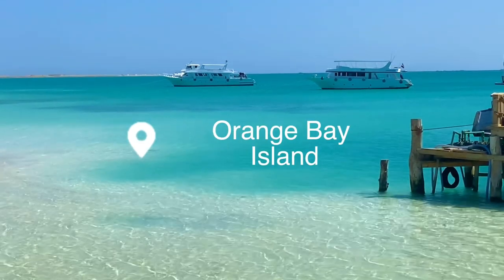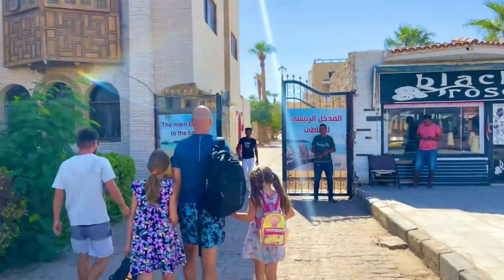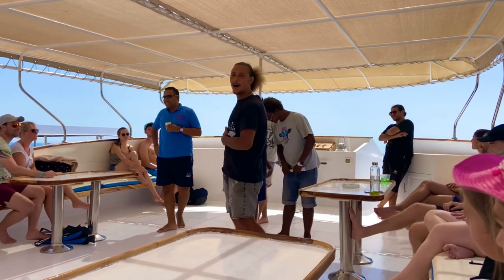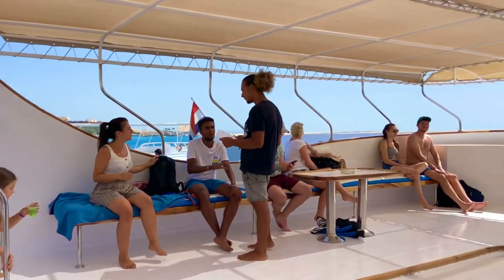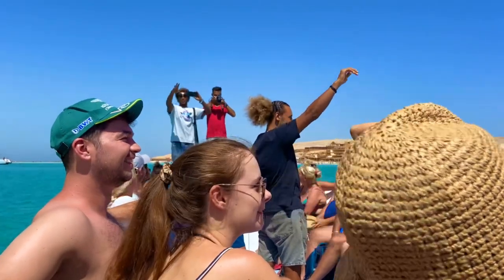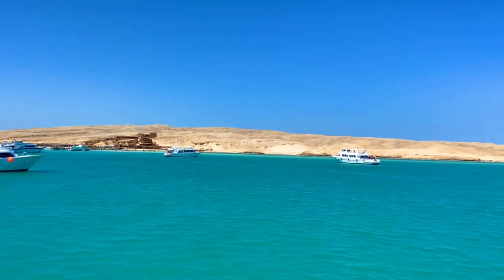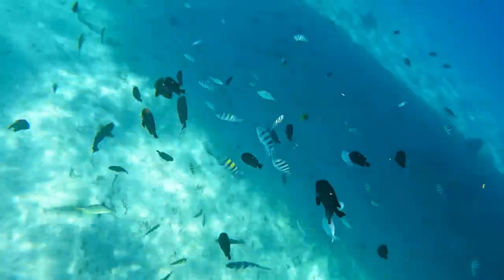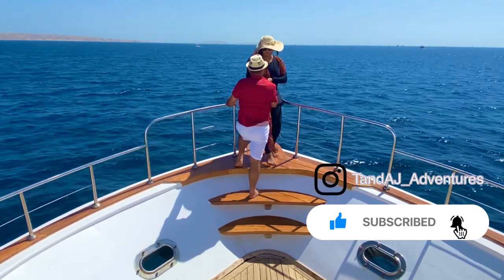Orange Bay Island|Egypt’s Paradise Island|Things to do in Egypt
This is Orange Bay Island, Egypts famous paradise island! One of the most beautiful island in Egypt!
You can visit this island on a day trip organised by many different companies!

We went with Paradise Travel and booked it through the Viator app! Yes this experience only cost us £20/$23!! Our day trip included both pick up, drop off, Orange bay island stay, 2 snorkelling trips, snorkelling gear, refreshments, buffet lunch on the boat and snacks through out the day! Staff were wonderful and went out of their way to ensure everyone had a good time!

This was definitely one of our favourite things to do in Egypt specifically Hurgada!

Our comment section is always open for any questions!

Tiktok: T and AJ Adventures